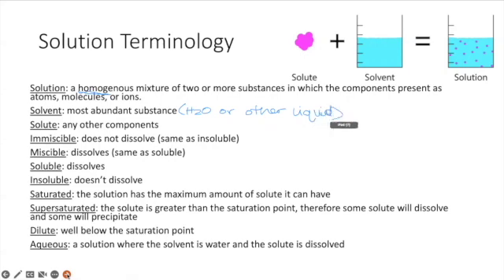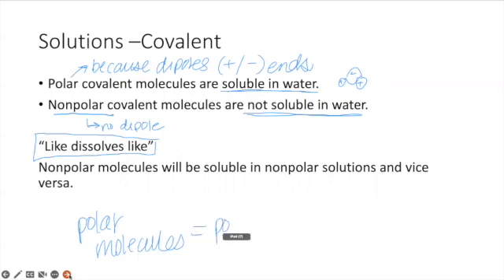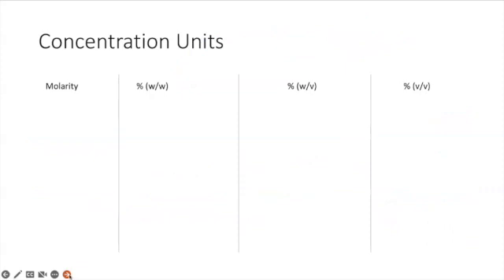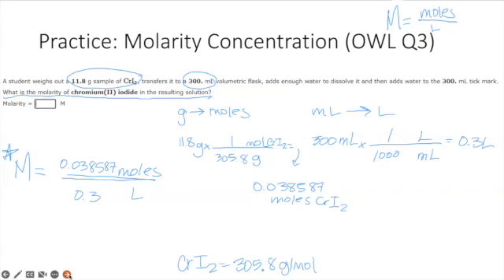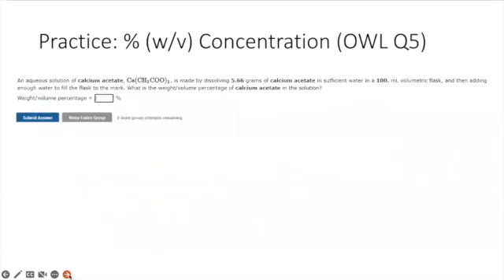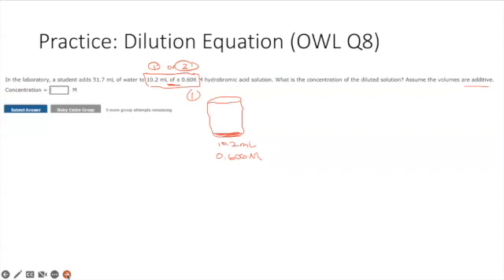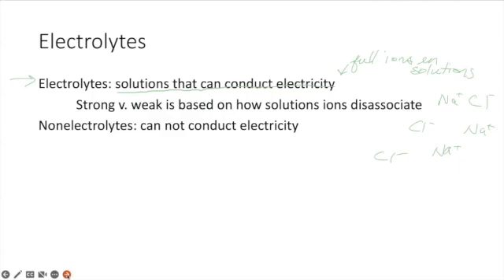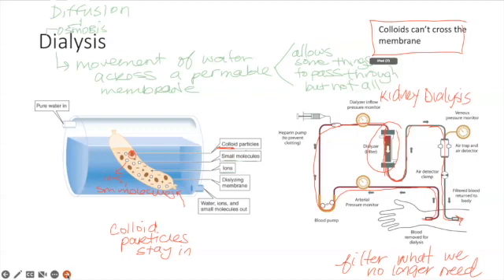Chapter 7: Solutions